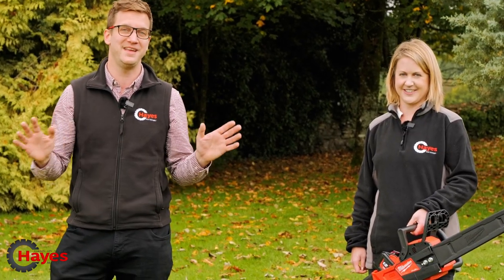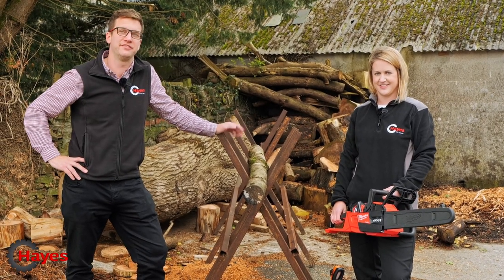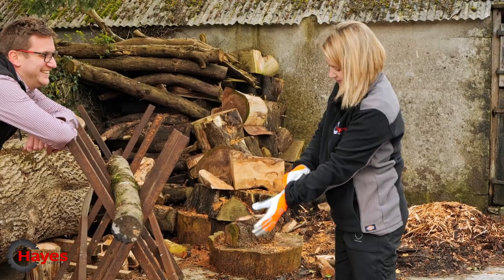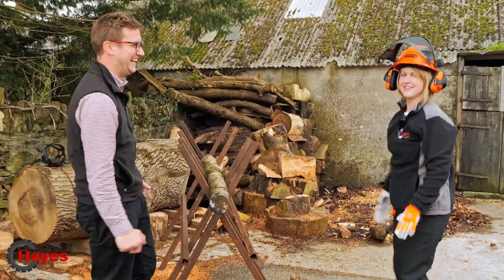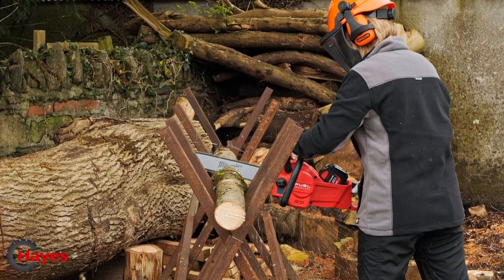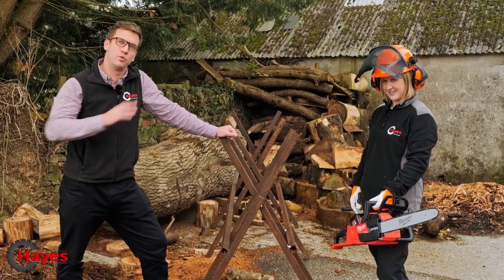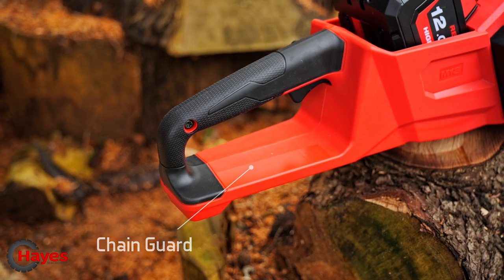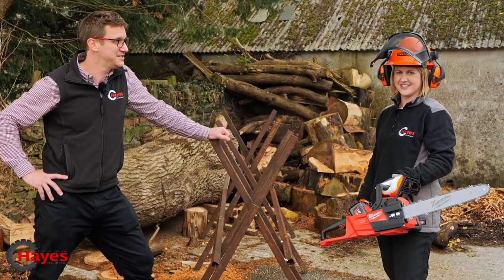Is Battery Better Than Petrol? Suzanne Tries The MILWAUKEE M18 FCHS FUEL™ Chainsaw!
Suzanne tries out the Milwaukee M18 FCHS FUEL™ Chainsaw! Watch now to find out what she thinks.